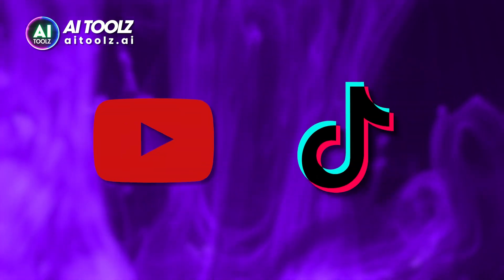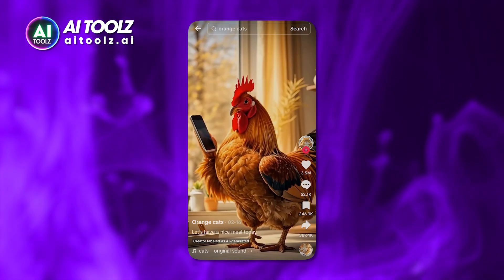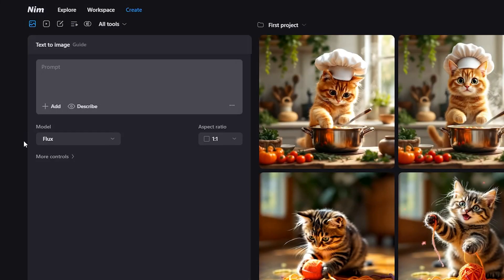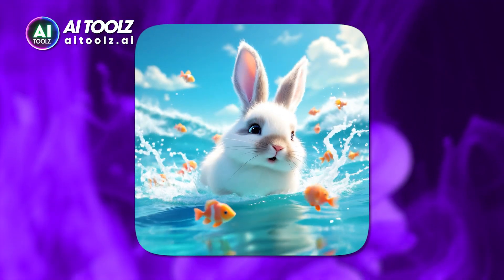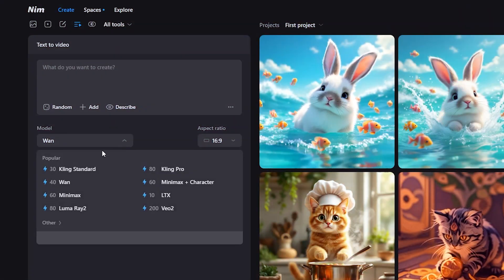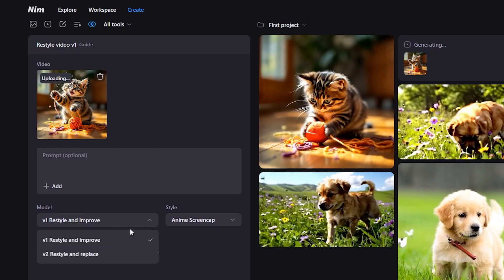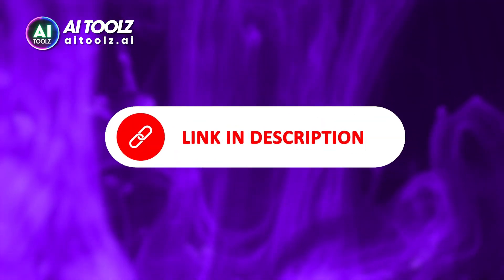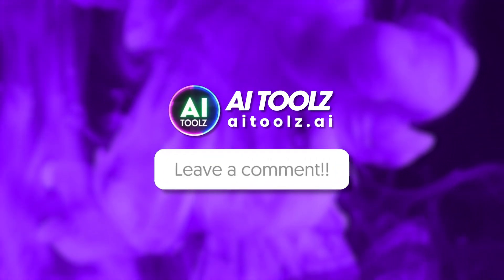This AI Tool Grew a YouTube Channel to 2.6M Subs FAST!! 🤯🚀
Nim.video – the AI tool for viral content! 🔥

AI Animations Are Blowing Up Social Media!

Creators are gaining millions of views and followers using AI-generated content—and you can too!

Here’s how to make viral videos using nim.video in minutes:
1️⃣ Click Create and describe your image (e.g. a cute rabbit swimming in the ocean)
2️⃣ Choose an image model and hit Generate
3️⃣ Click your image, go to Image to Video, pick a model, and boom—your video is ready!

Try this fun prompt:
An orange cat wearing a chef hat stirring hot soup in the kitchen

You can even use Text to Video or restyle your own clips.

Ready to grow fast on YouTube or TikTok?
Check this link for the step-by-step guide and the link to get started with Nim with free credits + a special discount:

Comment what kind of video you want to make—I’ll show you how!